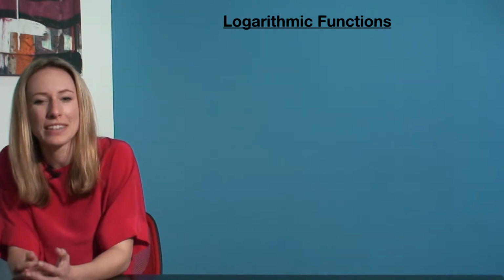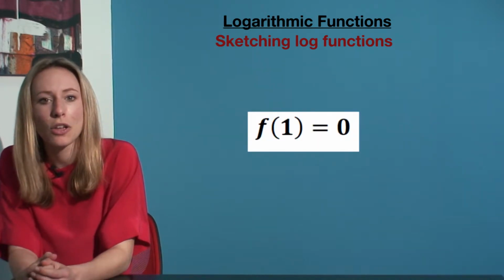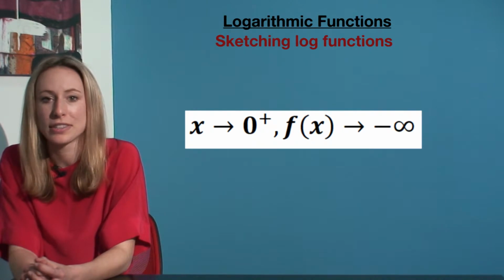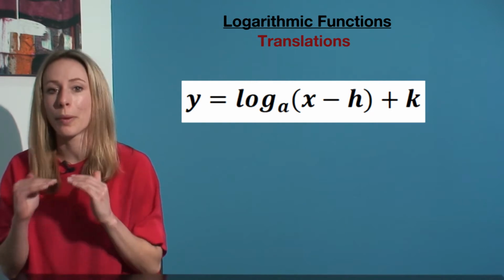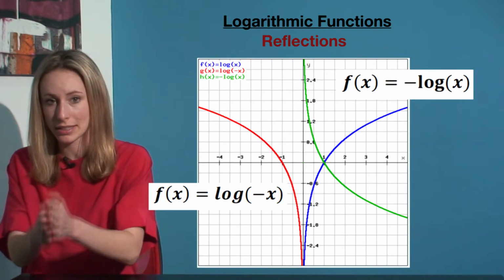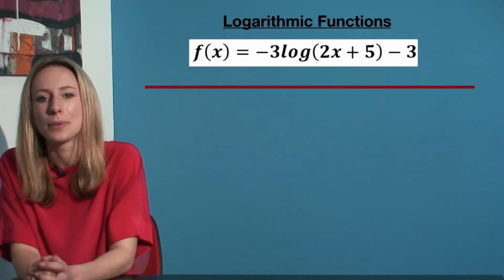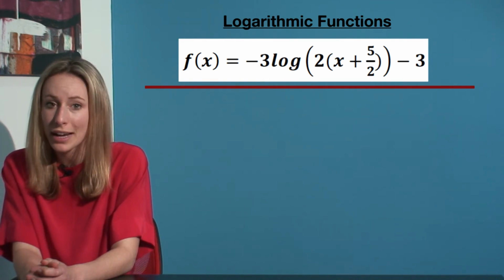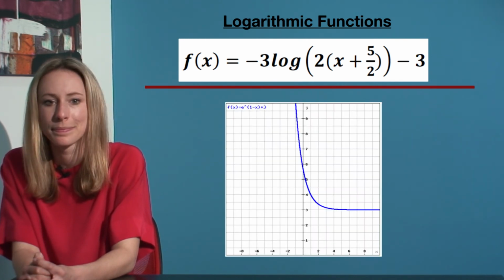VCE Methods - Logarithmic Functions (Functions & Graphs)